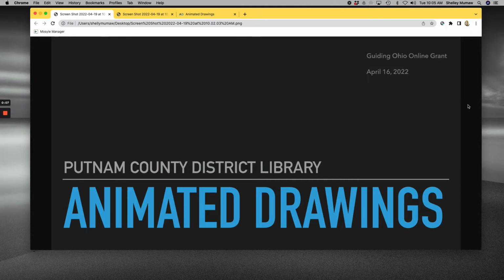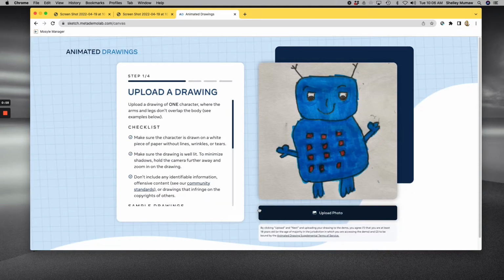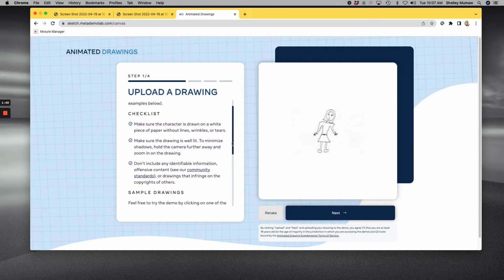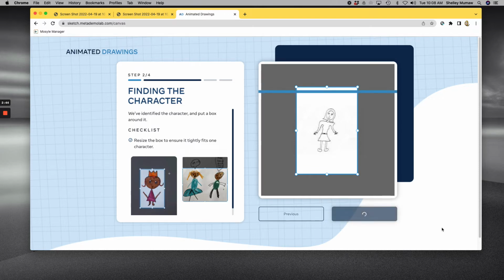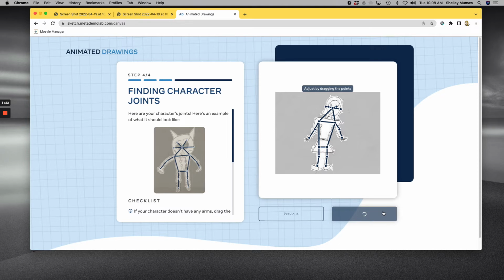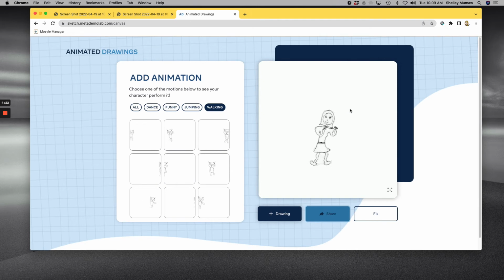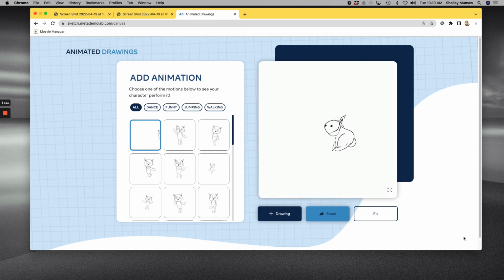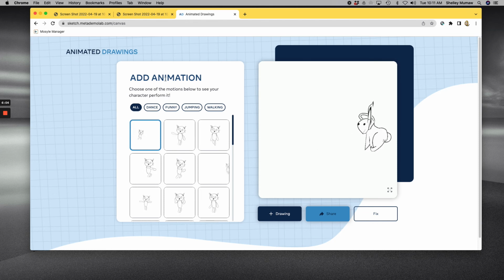Animated Drawings April 16, 2022 1